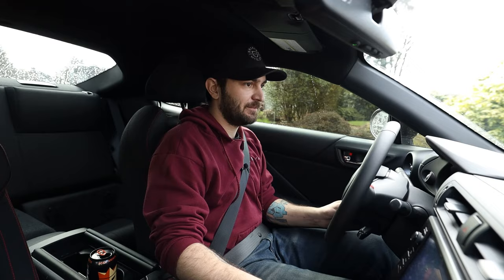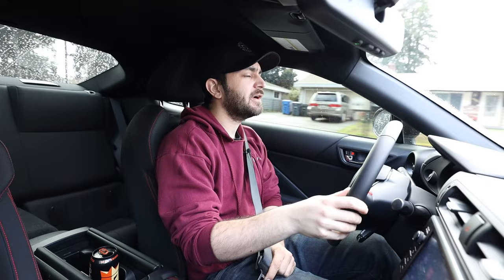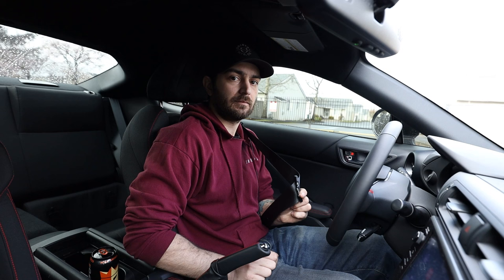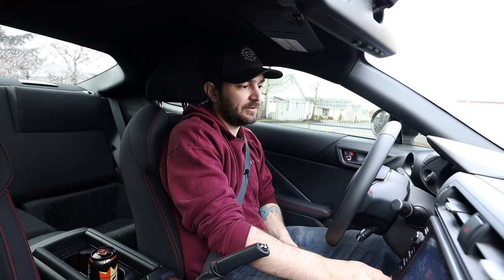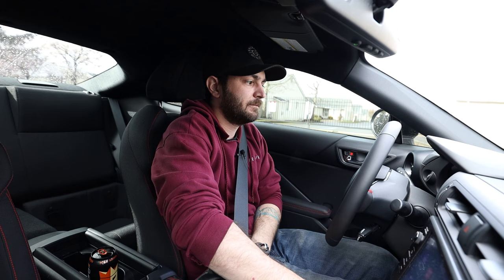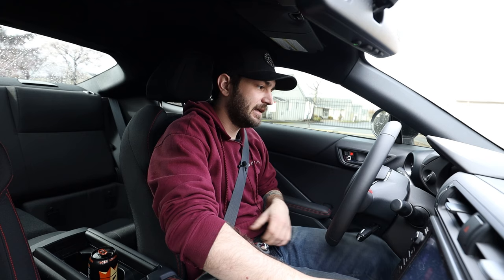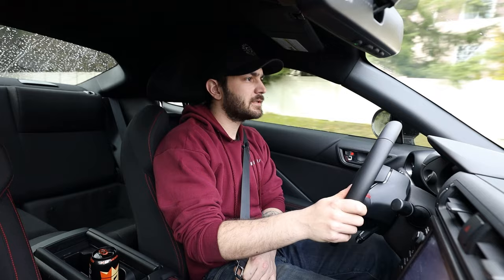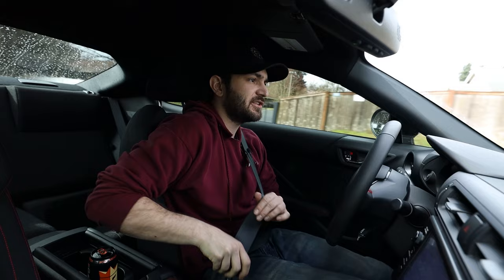How to Disable Subaru Seat Belt Chime.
If This Drives you just as crazy as it does me, I hope this helps you.

I do not condone anyone driving without their seat belt. but when moving your car a few feet. the chime gets annoying.

Tools For The Garage:
3/8" Socket Seet
1/4" Socket Set
3/8" Impact Gun
3/8" Ratcheting Wrench